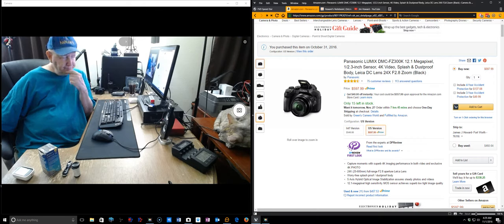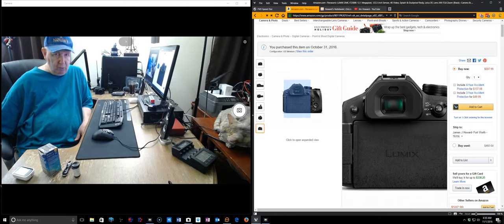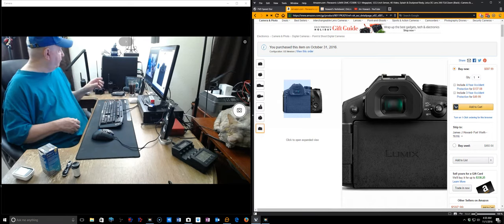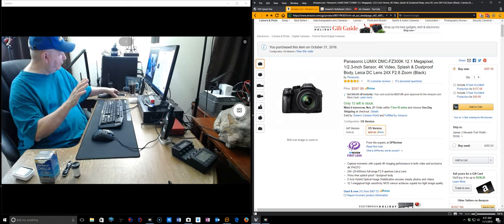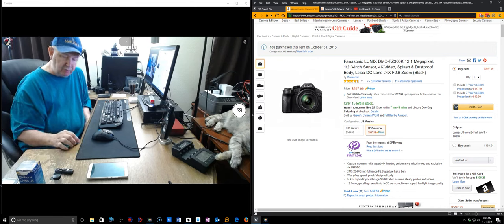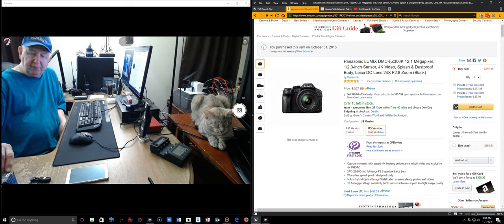ShowMe Video - new digital camera coming soon...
Tomorrow I will be getting a Panasonic LUMIX DMC-FZ300K.  I think you are going to see some great videos here on YouTube.  This new camera will give me lots of options for making YouTube videos.

Panasonic FZ300Z @Amazon